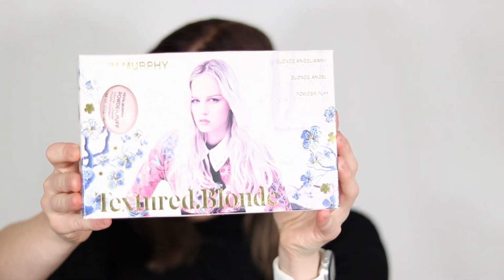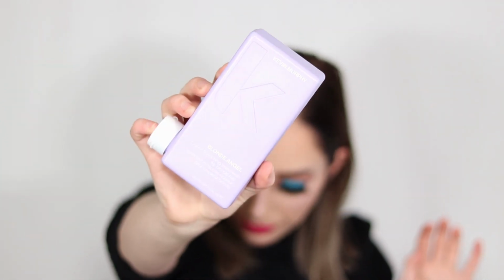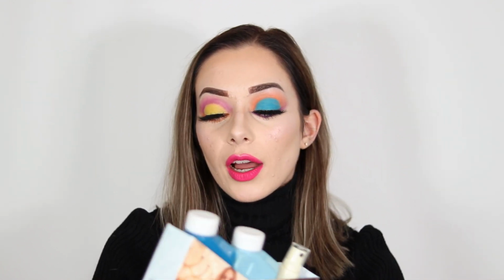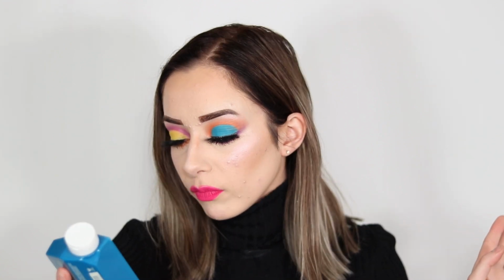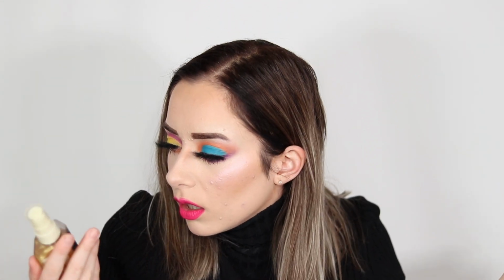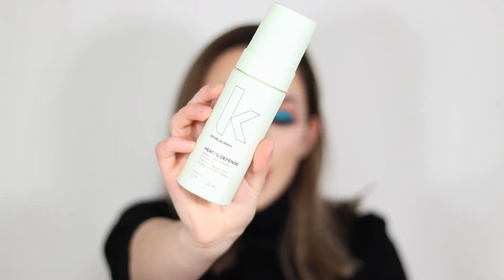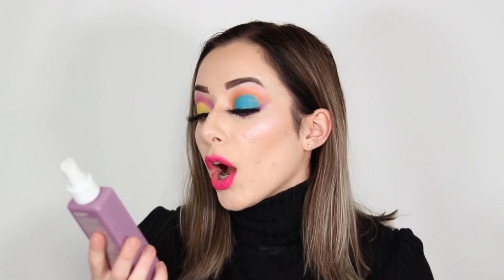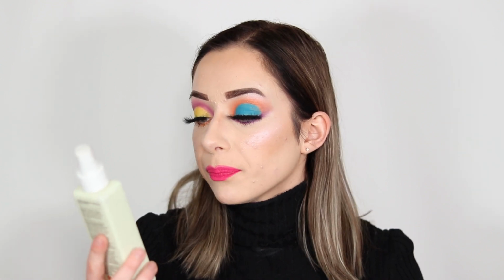KEVIN MURPHY Haul - Australian Hair Products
Hello Beauties! In today's video I will be showing you what I bought at Kevin Murphy to take care of my hair!
He is an Australian recognised hairstylist on fashion shows!

My videos are posted 5 days a week, from Monday to Friday at 9 AM PST.

LOVE BEAUTIES :)